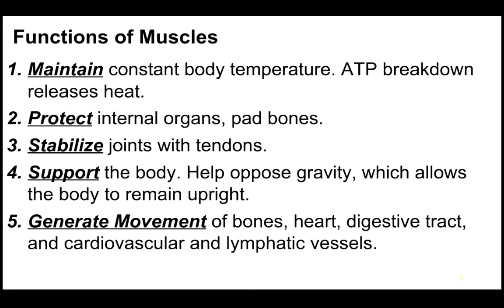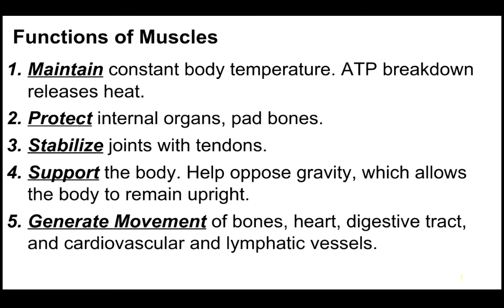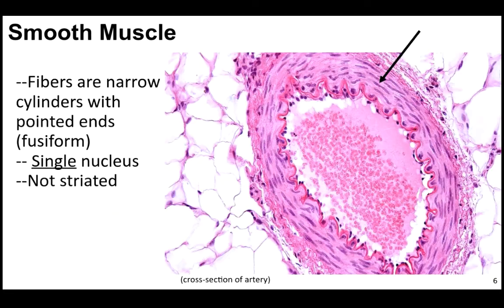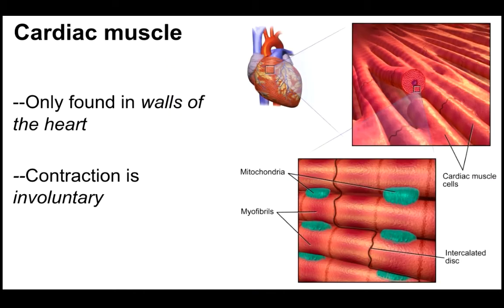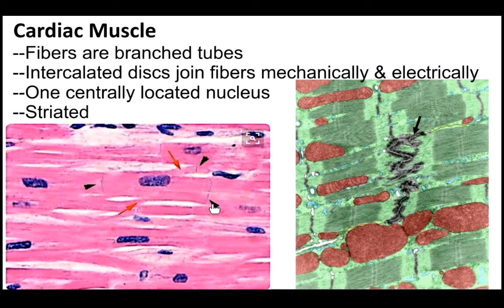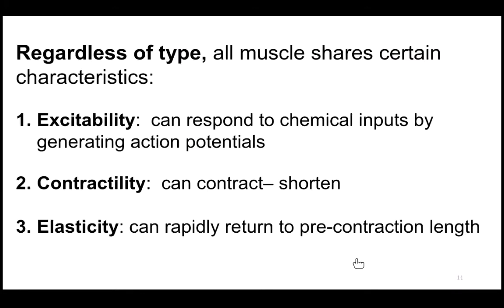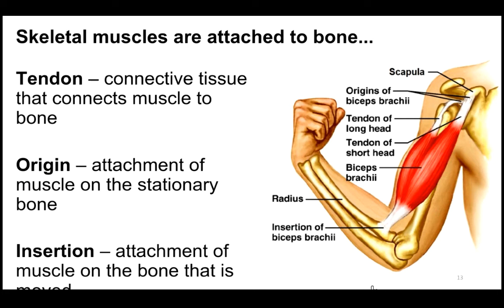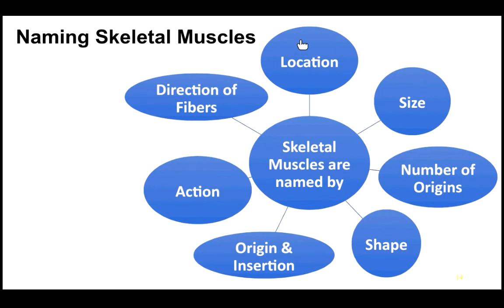Muscular System Part 1